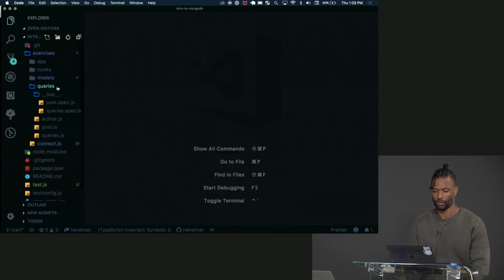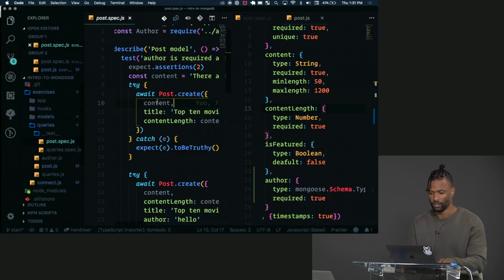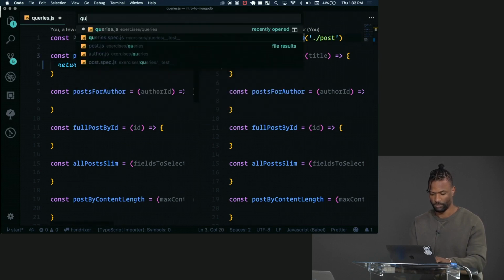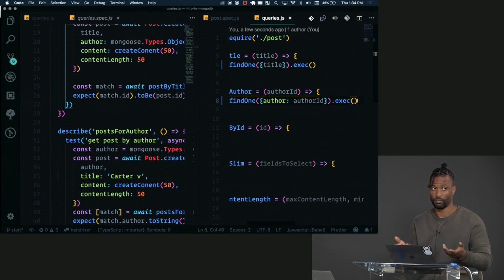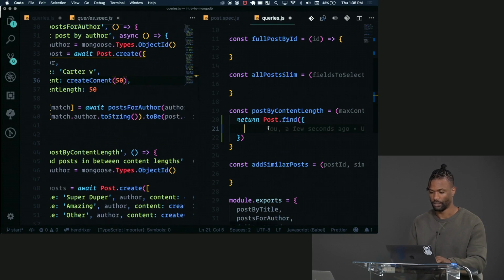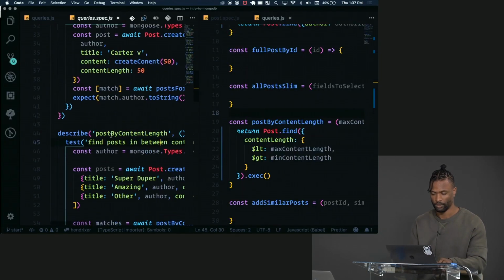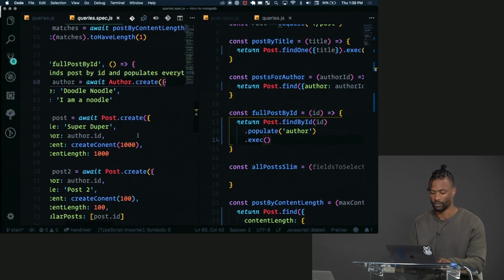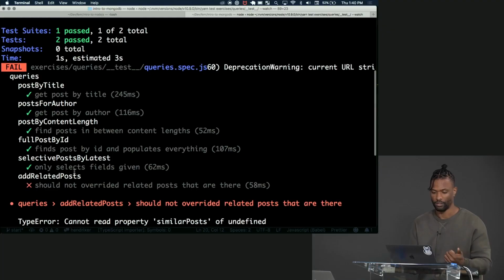18 Associations Solution | Introduction to MongoDB | Frontend Masters